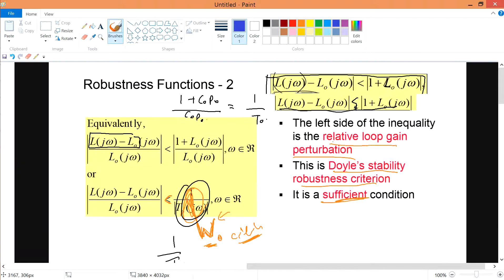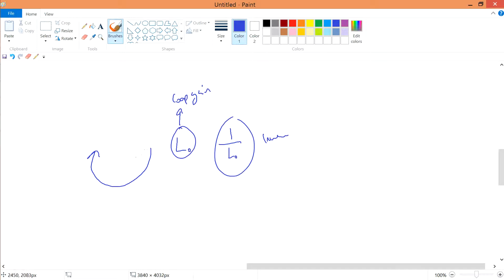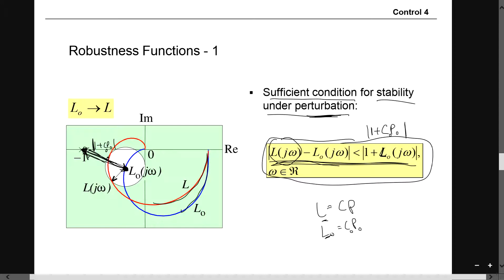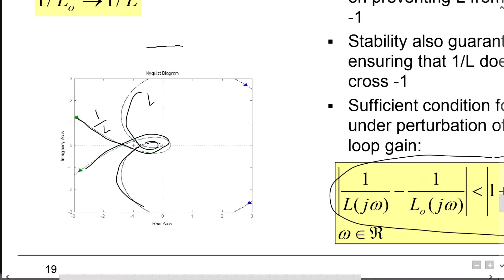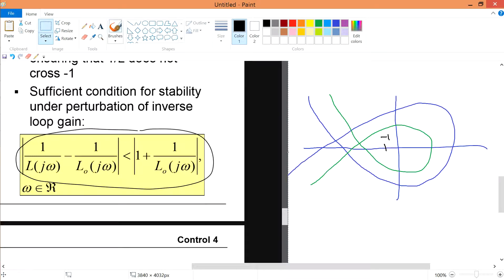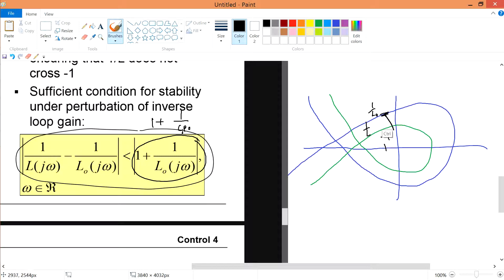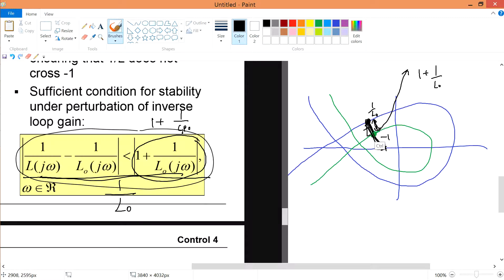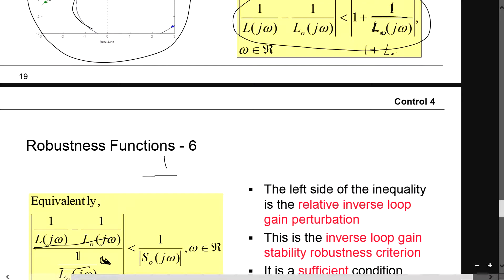l2v6 specify condition robustness for 1 divide L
what i know
@0:39 specify definition of L and 1/L (should be right haha)
@10:06 explainations for 1/S and 1/T graphically
@12:35 please note the % understandings, (may do up new video to explain this if can)

what i duno
@2:04 graph for inverse loop gain
@13.14 graph to explain the critical crossover region

Recommendation
na